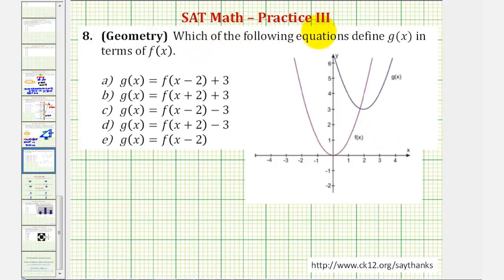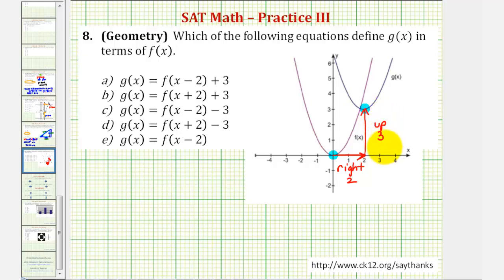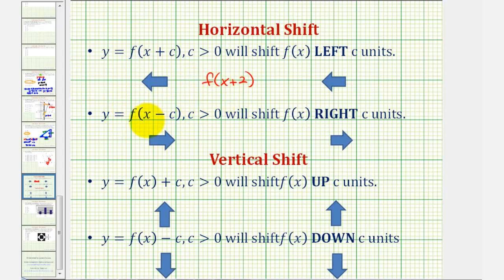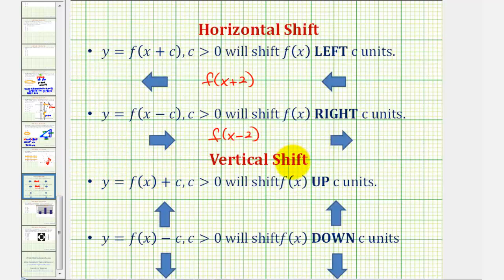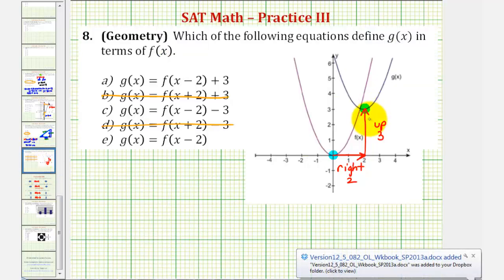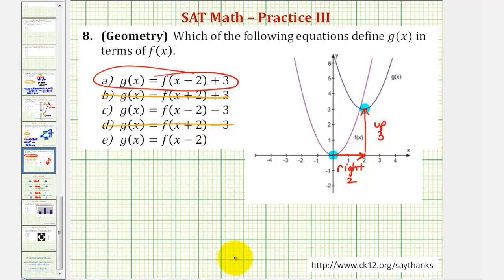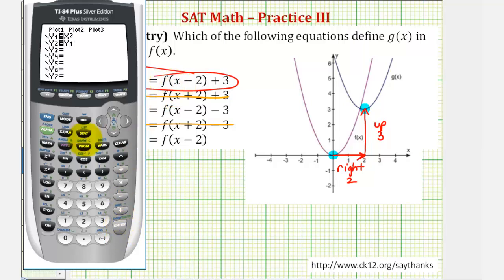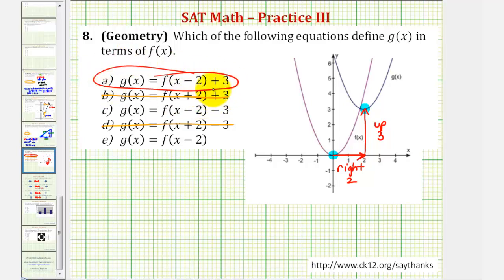SAT Math (Geometry) - Practice 3.8